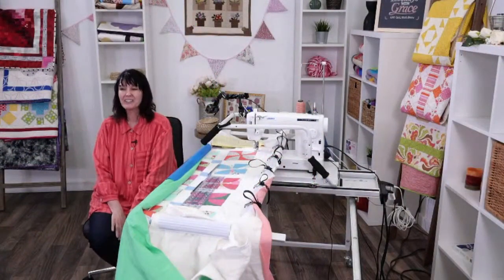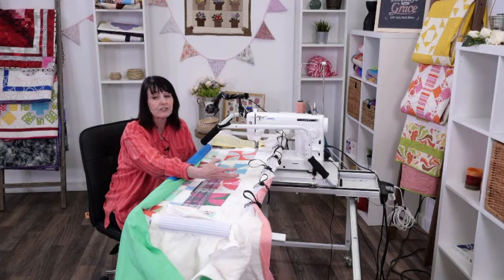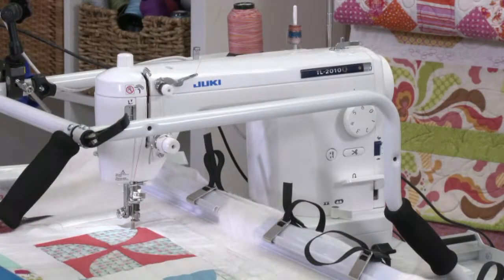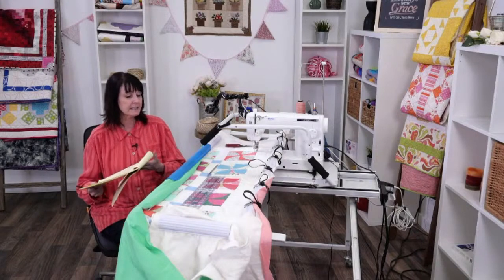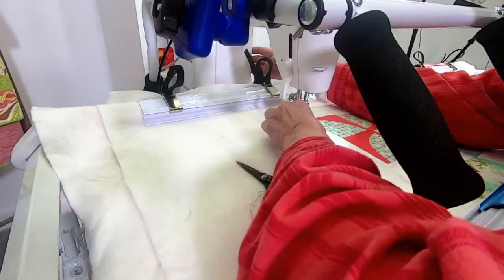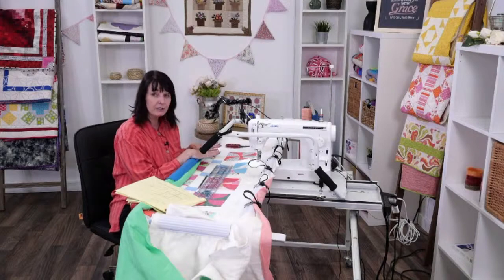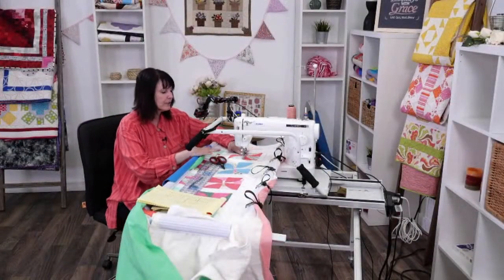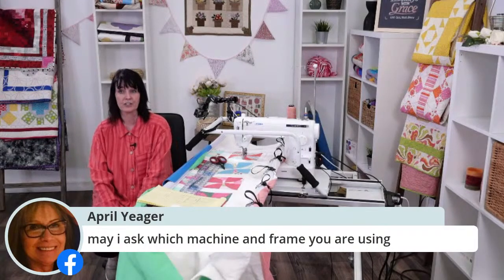Tuesdays with Grace: Quilting with a Home Machine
You don't need a large long-arm to machine quilt! Learn how to get started quilting with your own sewing machine. With a hooping frame from Grace Company, you can finish quilts of any size without a lot of space or a huge machine.